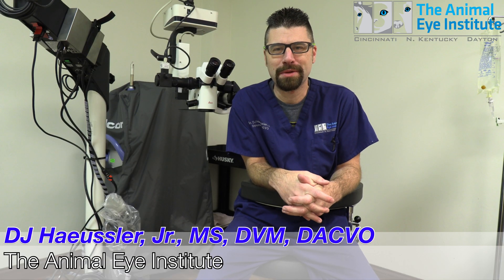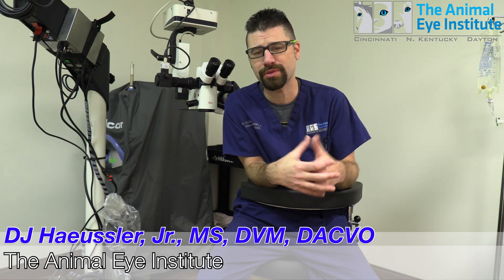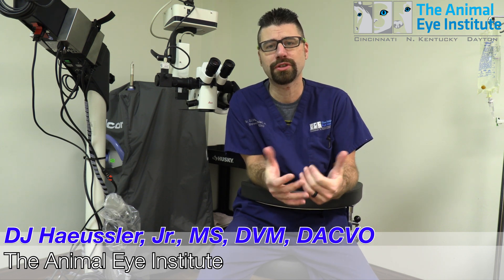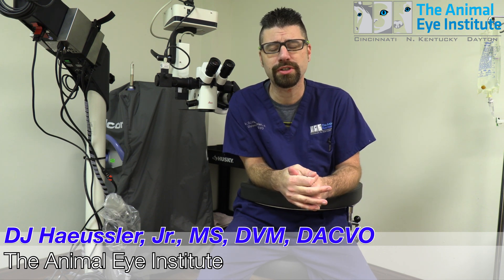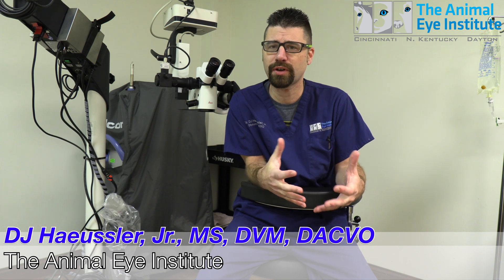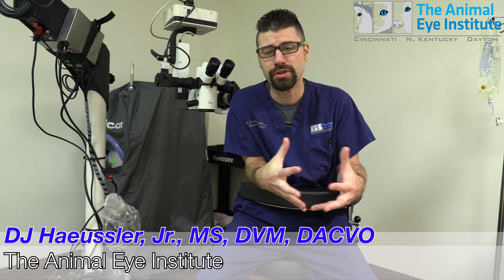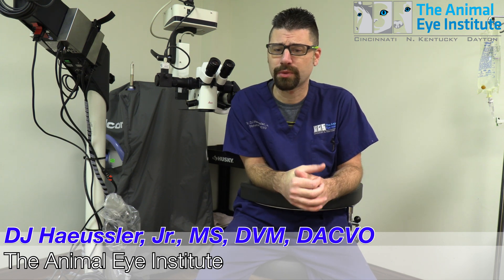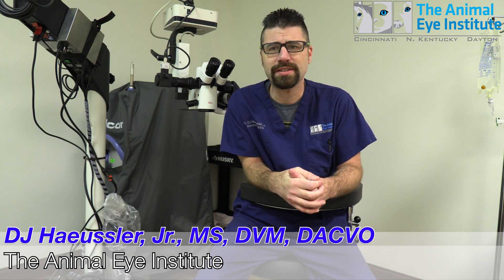Corneal Conjunctival Transposition (CCT) In An Ulcerated Cat Eye with Facial Nerve Palsy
Check out this awesome surgical video of a corneal conjunctival transposition (CCT) in an ulcerated cat eye with facial nerve palsy secondary to previous ear polyp surgery. See an additional temporary tarsorrhaphy performed which aided in complete resolution of an ulcer that persisted for 3 months.